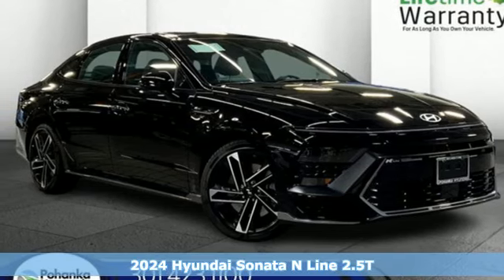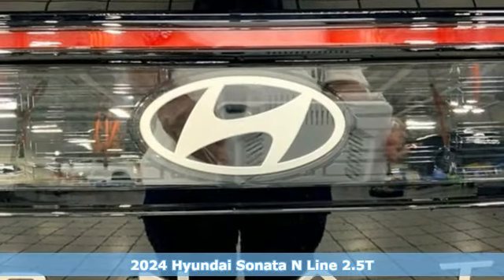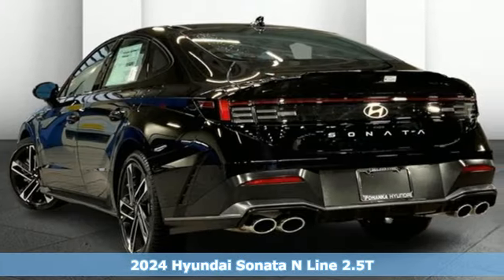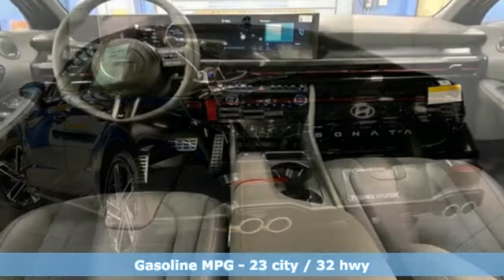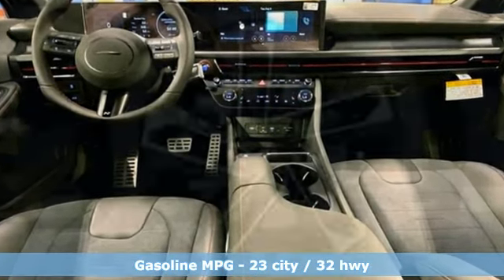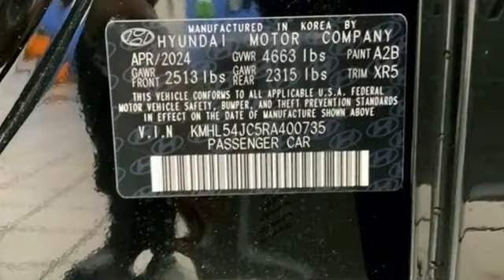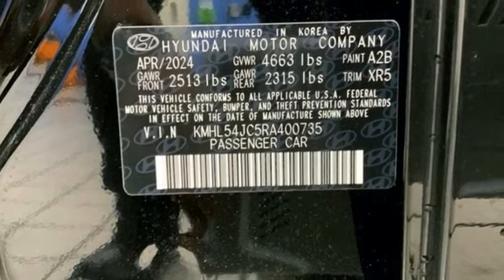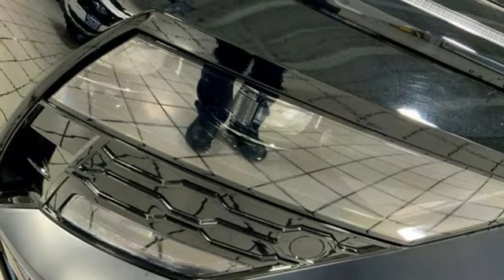New 2024 Hyundai Sonata Capitol Heights MD Washington-DC, MD FRA400735 - SOLD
Year: 2024
Make: Hyundai
Model: Sonata
Trim: N Line
Engine: 4 2.5 L
Transmission: Automatic
Color: Onyx Black
Interior: Black
Stock #: FRA400735
VIN: KMHL54JC5RA400735
*Vehicle Details*Rev up your driving experience with the 2024 Hyundai Sonata N Line! This dynamic sedan is designed to thrill with its robust L4, 2.5L turbocharged engine, delivering an exhilarating 290 horsepower and 311 lb-ft of torque through a smooth front-wheel-drive system. The Sonata N Line isn't just about power; ita€TMs a symphony of luxury and technology, ensuring every journey is as refined as it is exciting. Inside, you'll be enveloped in sophistication with premium materials and cutting-edge features. The BOSE stereo system immerses you in crystal-clear sound, making every drive a concert on wheels. Navigate effortlessly with the state-of-the-art navigation system, ensuring you never miss a turn. Comfort is paramount with automatic climate control, keeping you and your passengers perfectly comfortable regardless of the weather outside. Maneuvering is a breeze with the integrated back-up camera, providing you with a clear view of what's behind you for added safety and convenience. The 2024 Hyundai Sonata N Line is more than just a car; ita€TMs a statement of style, performance, and advanced technology. Experience the perfect blend of power and luxury today the road awaits your command.*Packages*Option Group 01. Carpeted Floor Mats. Cargo Tray. Cargo Side Bins. Wheel Locks. First Aid Kit. **Equipment listed is based on original vehicle build and subject to change. Please confirm the accuracy of the included equipment by calling the dealer prior to purchase.***Additional Information*We make every effort to provide accurate information but please verify options and price with management before purchasing. All vehicles are subject to prior sale. All prices are special internet prices only. All financing is subject to approved credit. Prices exclude dealer installed options, tax, tags, registration fees and processing fee of $800 (Not required by law). Published price subject to change without notice to correct errors and omissions or in the event of inventory fluctuations. Vehicle offers/prices & internet price quotes valid for 48 hours from initial posting date, subject to change by dealer/manufacturer without notice. All available manufacturer rebates and incentives are included in the internet price. Some manufacturer rebates may not be compatible with special manufacturer finance offers. Manufacturer rebates and incentives are valid during a time period set by the manufacturer and are subject to change without notice. Additional manufacturer rebates and incentives may apply to those who qualify and may lower the sale price. Buyers may not qualify for every incentive and rebate. Dealer installed options are additional. Stock photo colors, options and trim levels may vary. Not responsible for typographical errors. Published price subject to change without notice to correct errors and omissions or in the event of inventory fluctuations. Vehicles may be in transit to dealer. Vehicle photos may not match exact vehicle. Please call to confirm availability status. NHTSA Government 5-Star Safety Ratings are part of the U.S. Department of Transportationa€TMs New Car Assessment Program Model tested with standard side airbags (SAB). **Based on model year EPA mileage ratings. Use for comparison purposes only. Your mileage will vary depending on driving conditions, how you drive and maintain your vehicle, battery pack age/condition, and other factors

Address:
1770 Ritchie Station Court
Capitol Heights MD